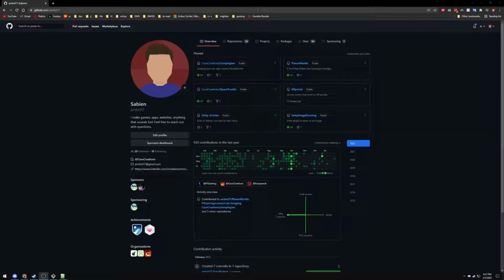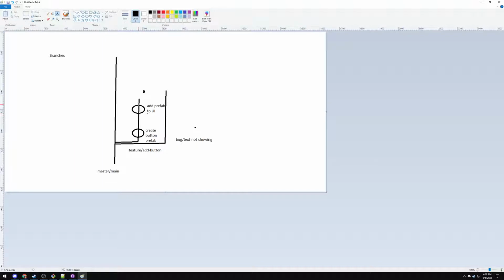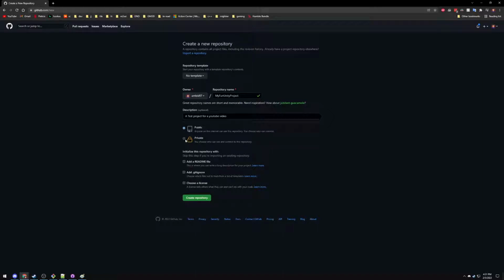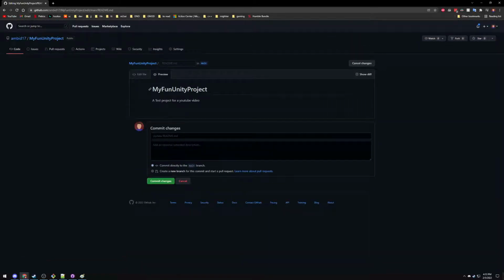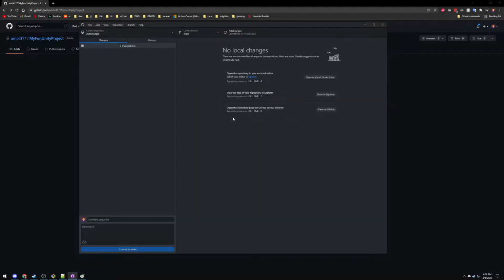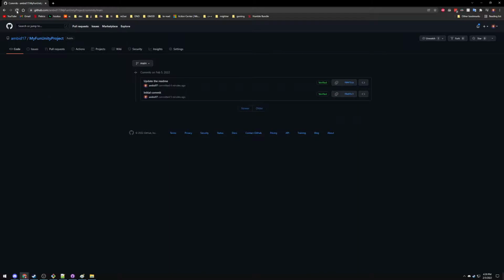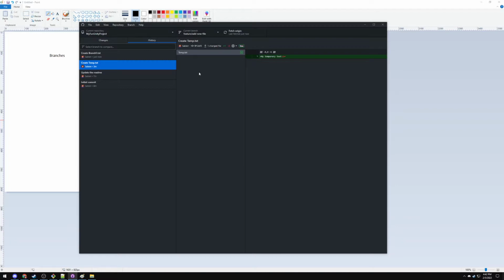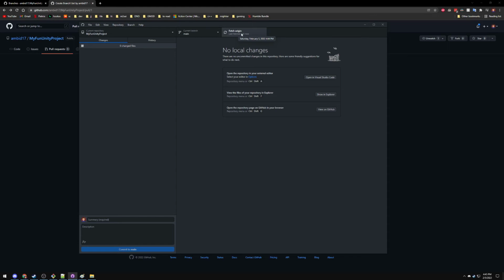Git for Unity part 2: how git works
In this video we take a look at some of the theory behind git, and how it interacts with GitHub